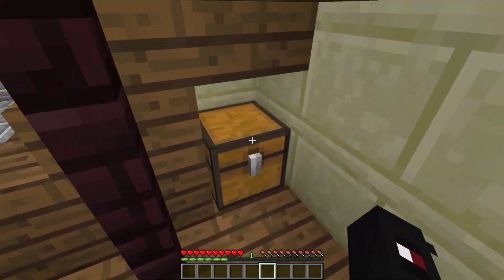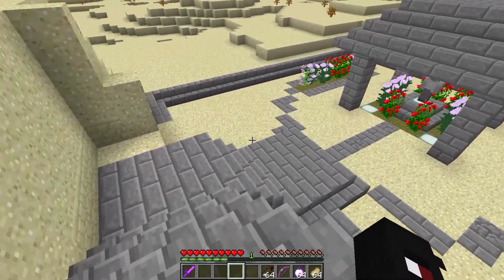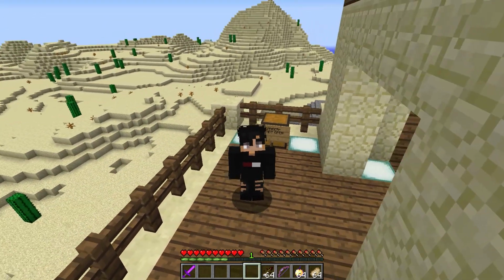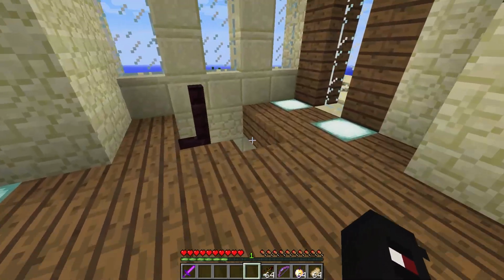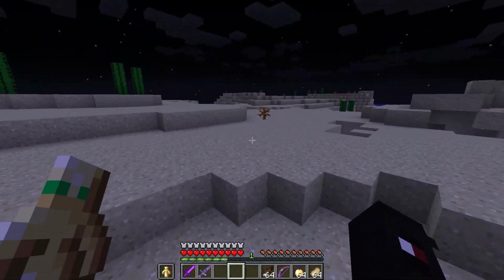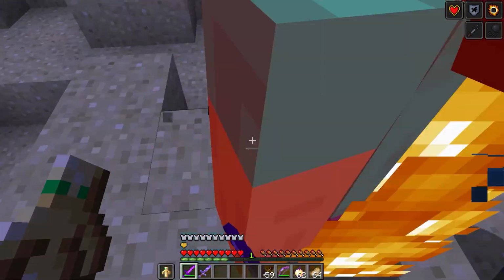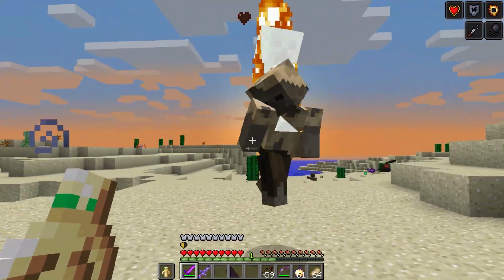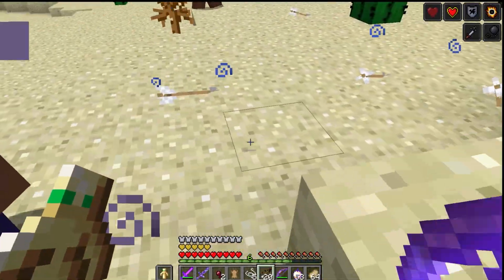Minecraft, But It's Very Scary...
So today I decided to download a couple of mods that make minecraft a bit more scarier... If you did enjoy this video please make sure to like, comment, share, and subscribe. More minecraft videos coming soon! Thank you guys so much for the support recently it really means a lot.

*NOTE* Music does not belong to me all credits to author/artist

THANKS FOR WATCHINGG!